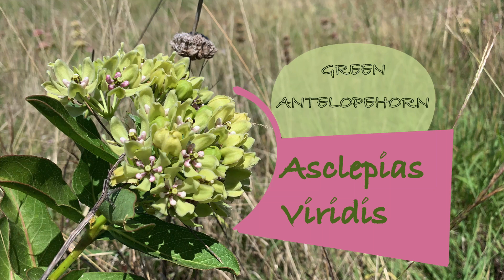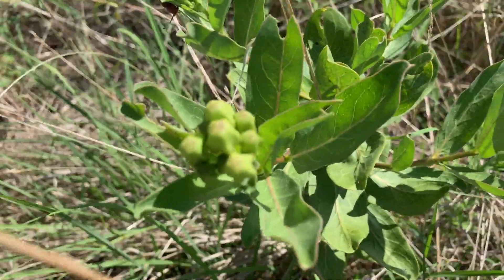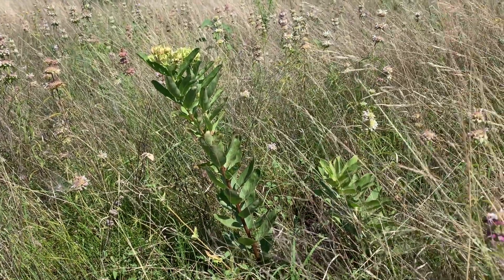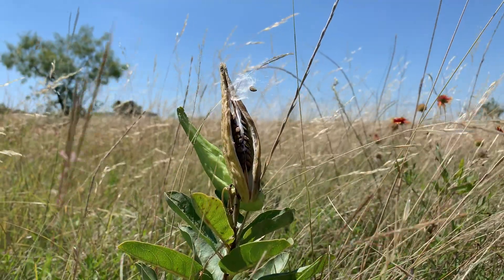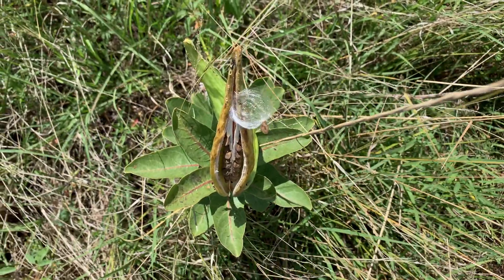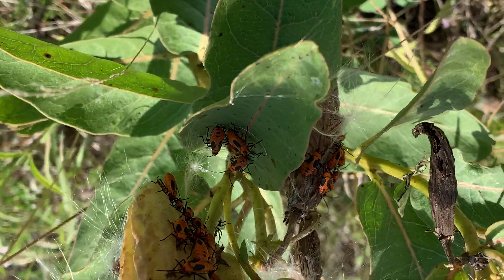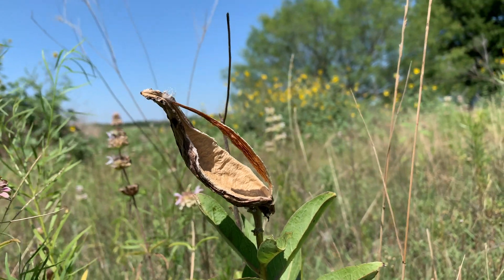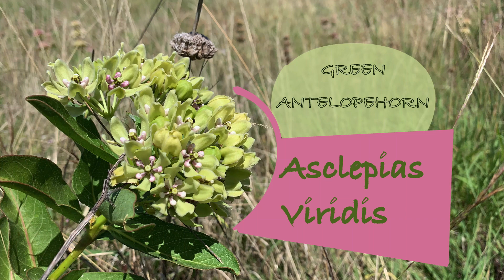Asclepias viridis Green Antelopehorn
Asclepias viridis Green Antelopehorn in central Texas

GROWTH HABIT
​Life Expectancy: Perennial 35+yrs
​USDA Plant Hardiness Zone: 5b-10b (-15ºF to 40ºF)
Light Requirement: Full sun.
Mature Height: 1 - 2 feet
Bloom Colors: Green
Propagation: Seed
Root Description: Tuber
Root Spread: No
Container: Yes, container depth of 12"